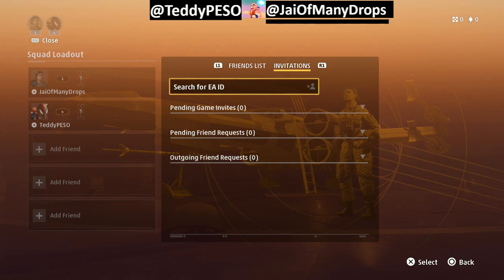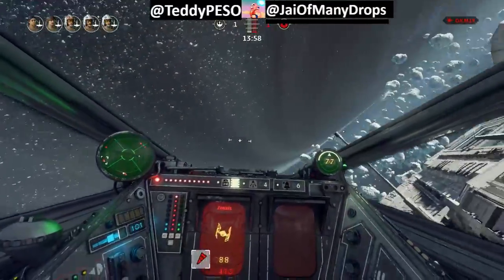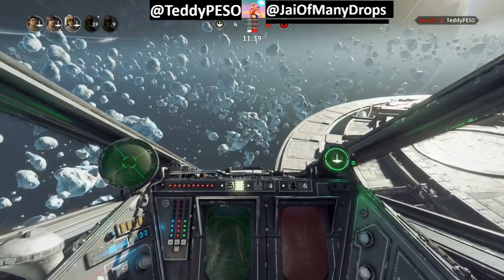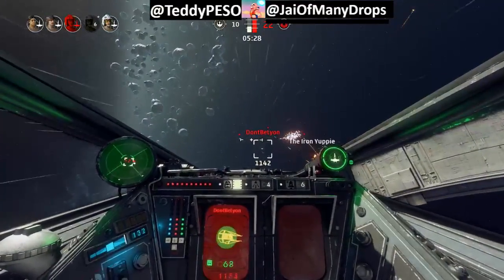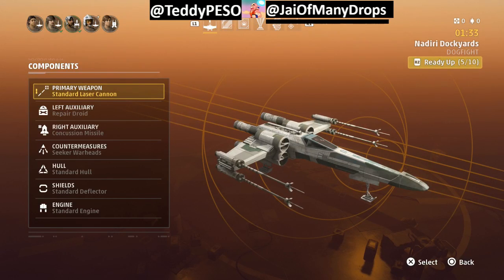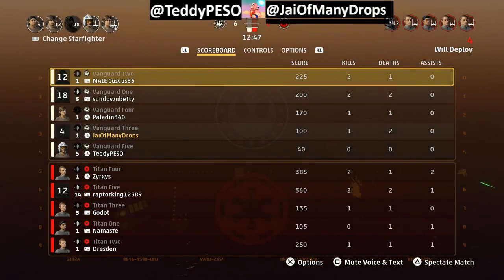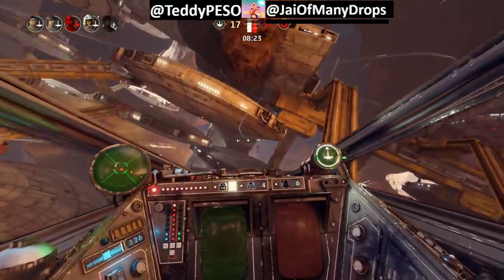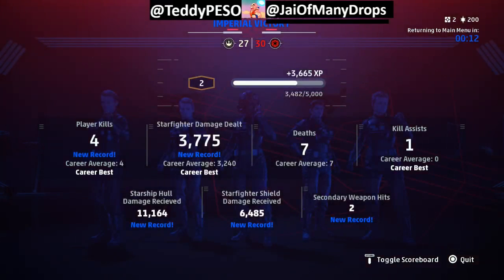Star Wars SQUADRONS :day 1 week of TeddyPESO and Jai Sumner take on the imperials!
This week we take on the evil empire and learn to use our wits in the depth of space with our wingman TeddyPESO -- Watch live